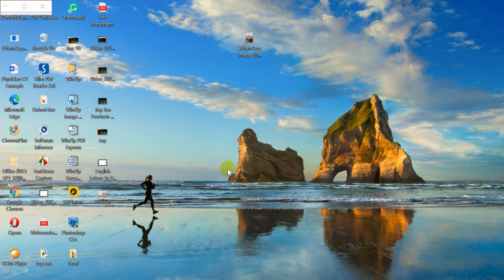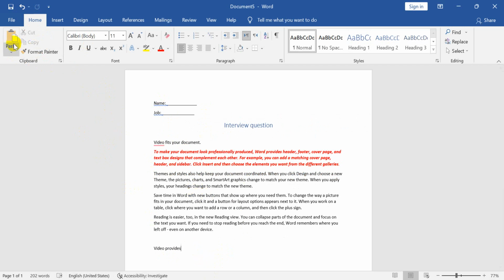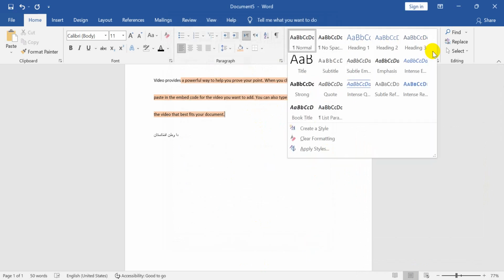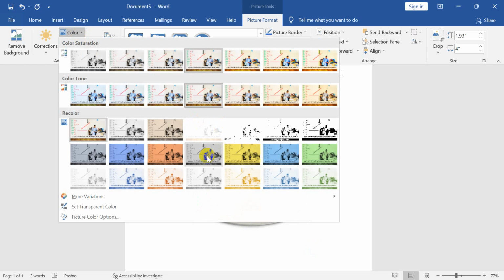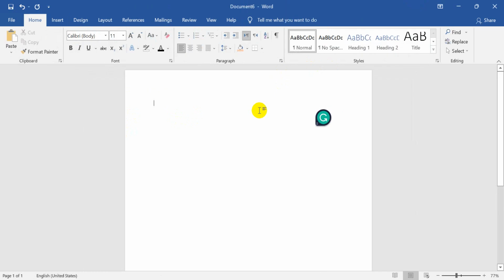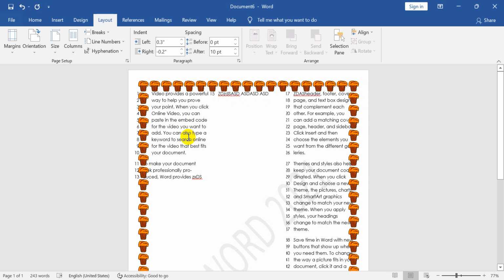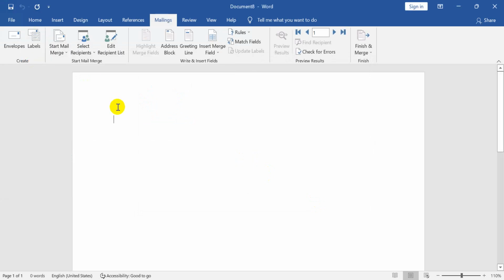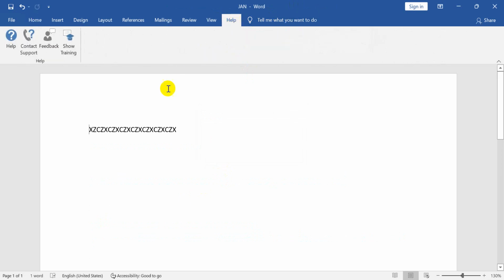Beginner's Guide MS Word 2021 Microsoft Word All tabs and Ribbons